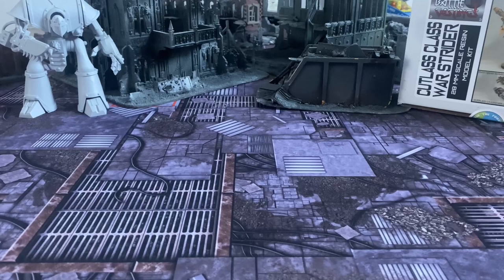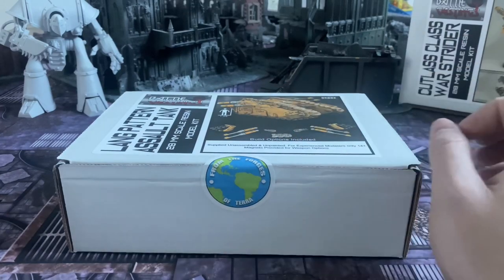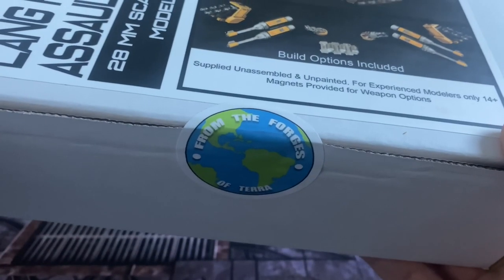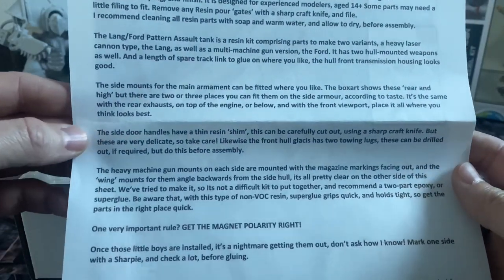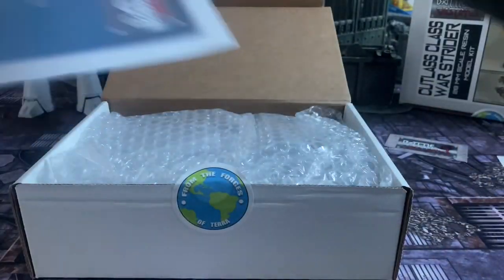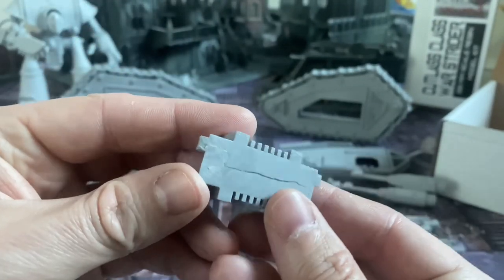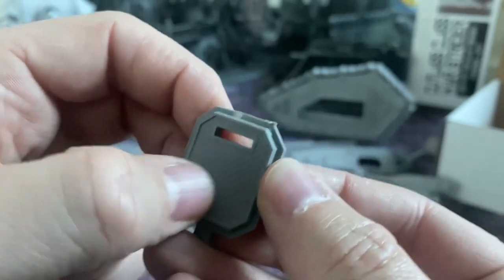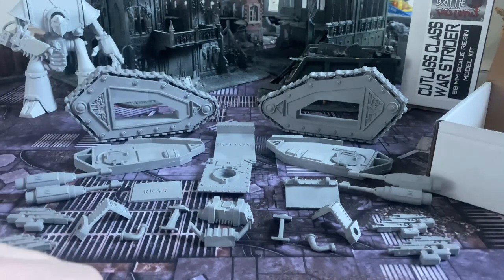Lang Pattern Assault Tank: Out of the Pack Review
Ever had a yearning for a hexagonal sci-fi tank in the retro style? Well if so, the Lang Pattern Assault Tank from Battlecastings could be the model for you. Please join me in this video where I unbox a review copy of this model sent to me by it's designer, John Lander.